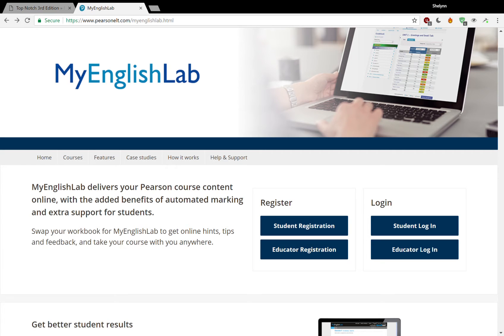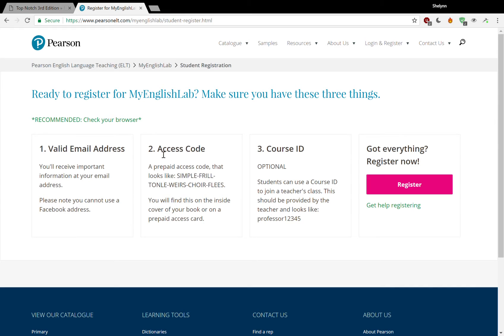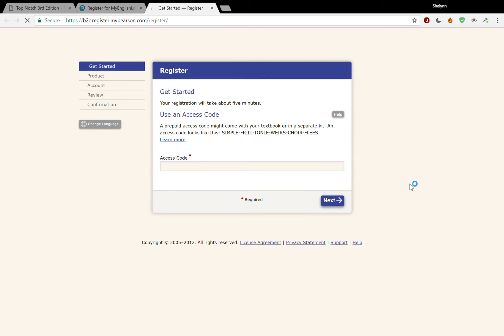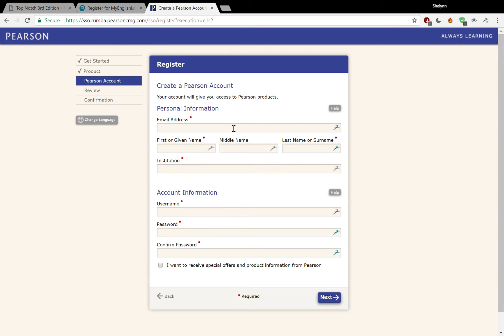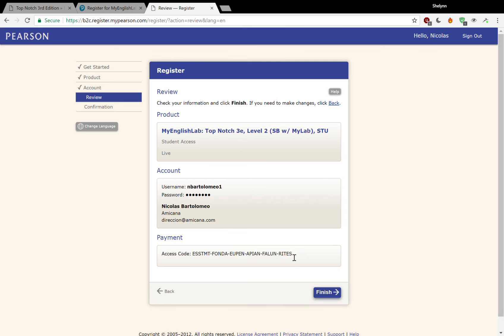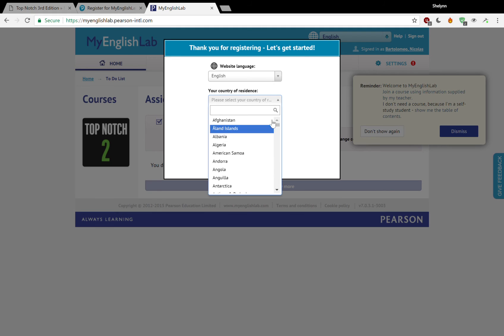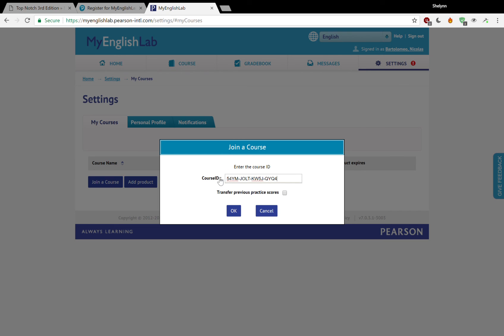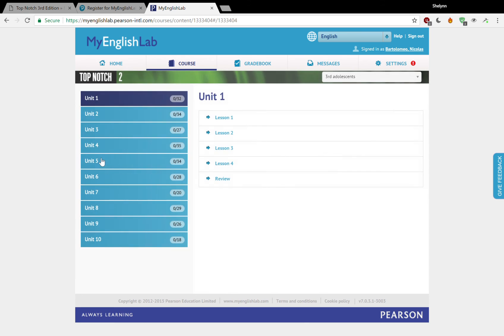MyEnglishLab Student Registration with Teacher Access Code Entire process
Student Registration Process, from beginning to end